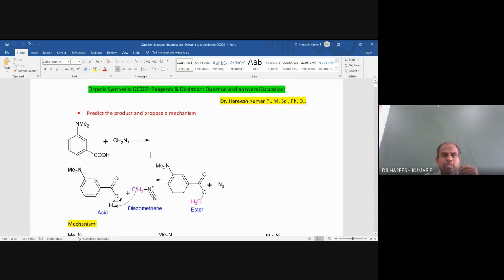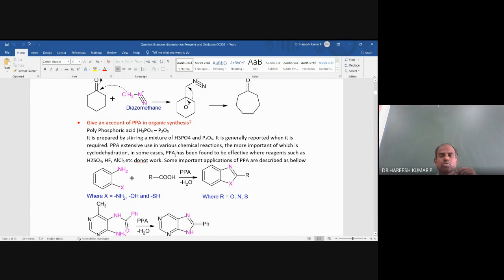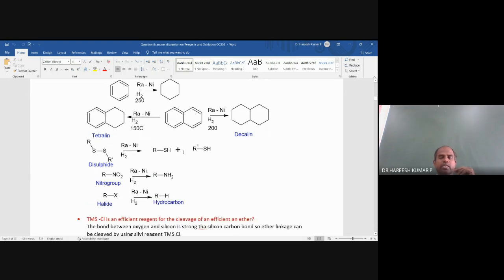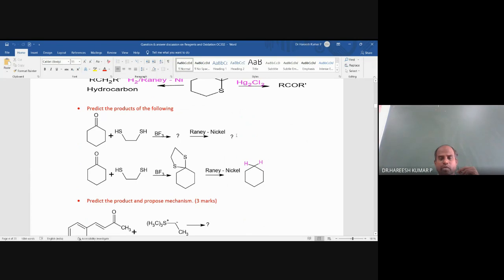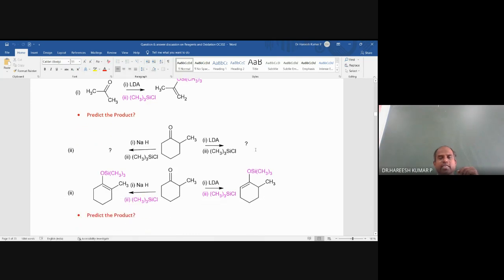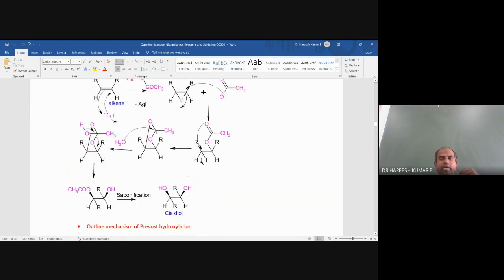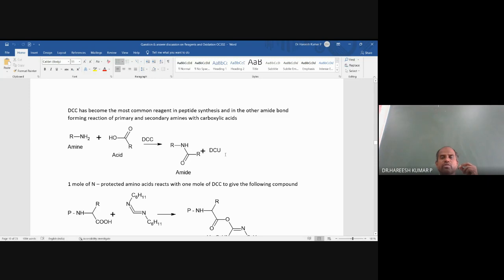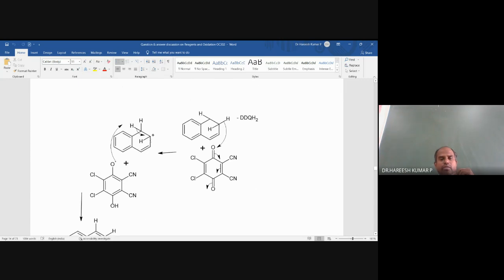Use of Reagents in Organic Synthesis- By- Dr. Hareesh Kumar P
M Sc - Organic Chemistry- Use of Reagent s in organic synthesis in terms of question and answer - CSIR, UGC-NET, KSET